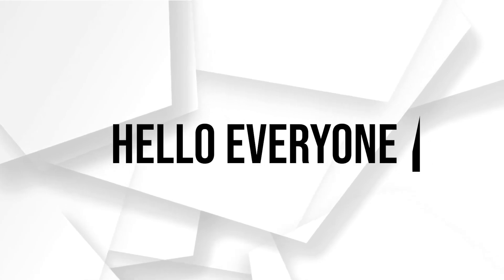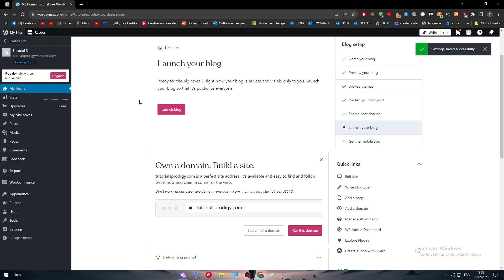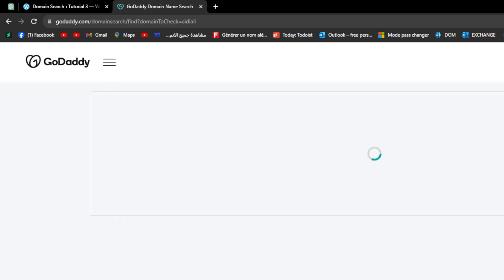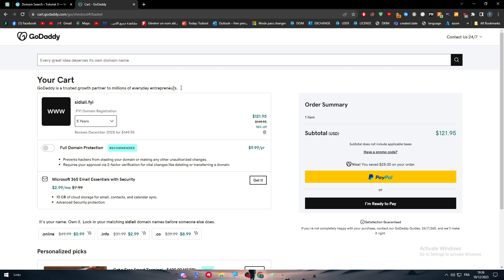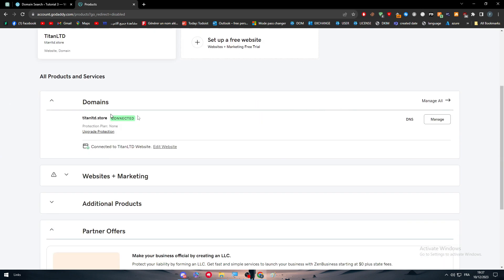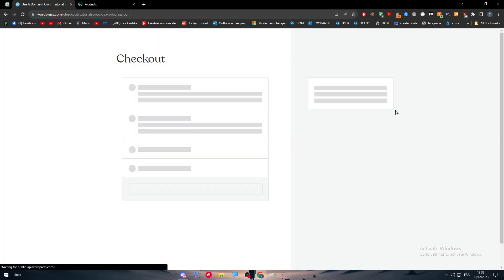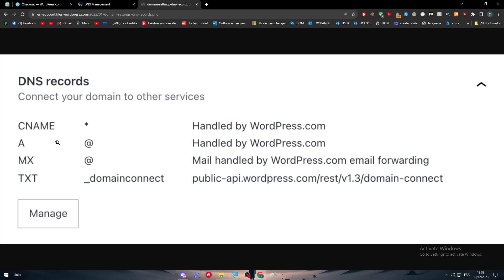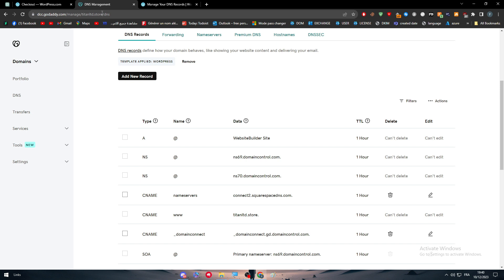How To Migrate WordPress Website To GoDaddy Website 2025! (Full Tutorial)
Today we talk about migrate wordpress website to godaddy website,migrate wordpress site,godaddy wordpress,how to migrate wordpress site,migrate wordpress